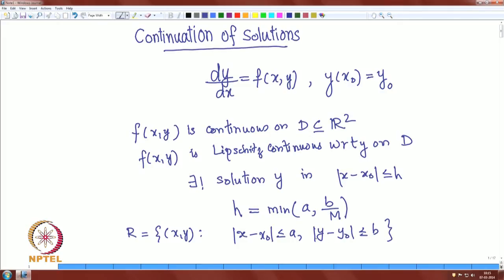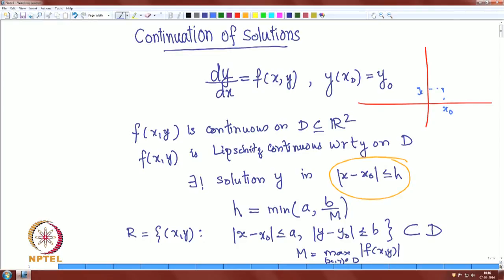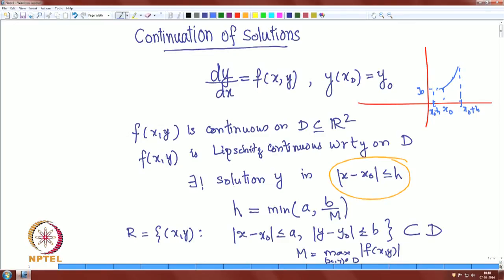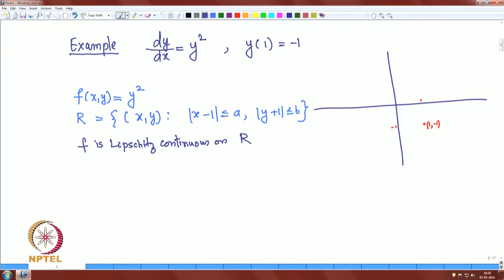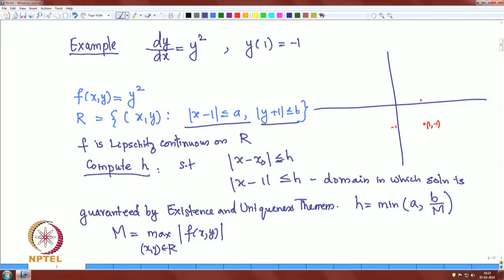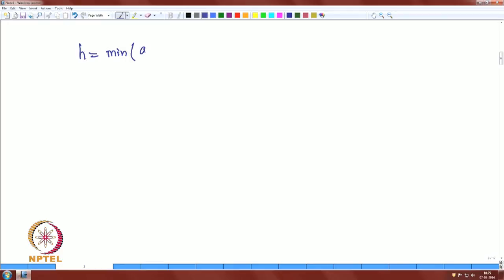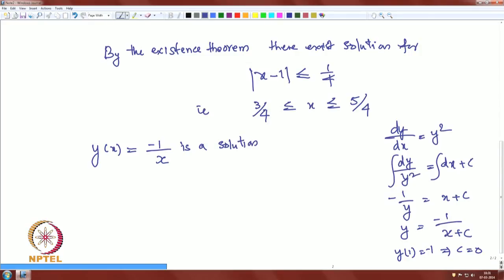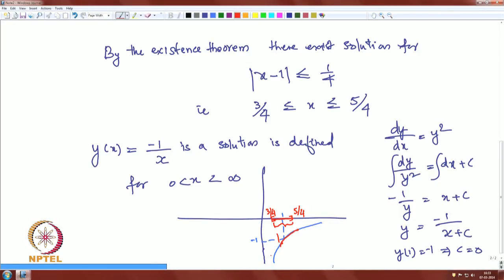Mod-04 Lec-22 Continuation of Solutions